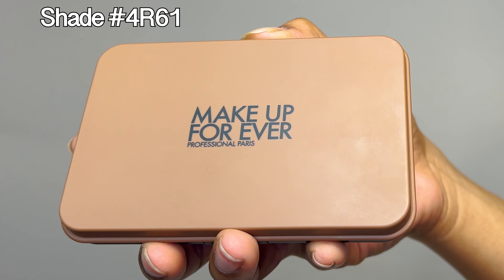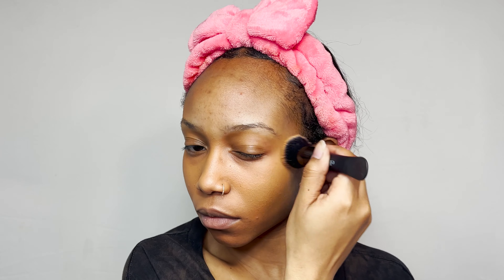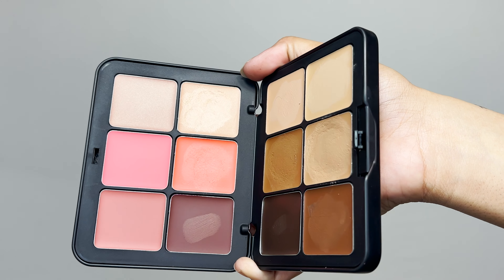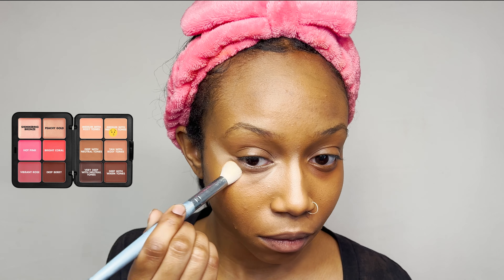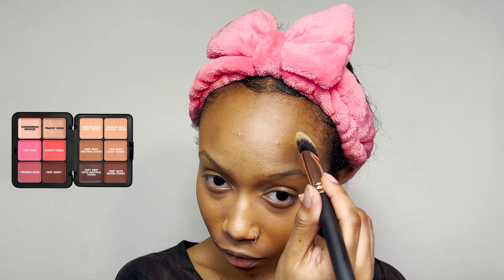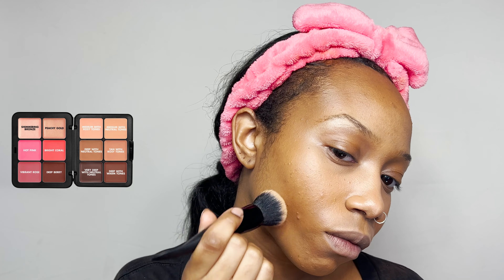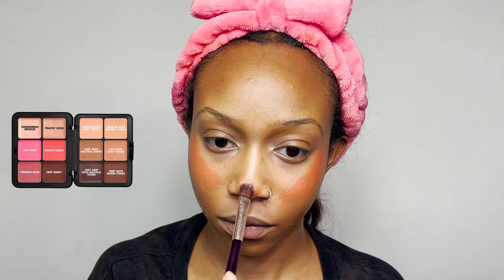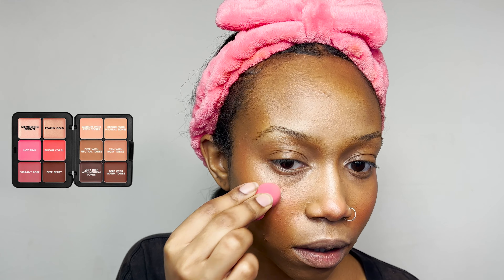Full Face w/ Only 2 Products💋♡ || Make Up Forever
♡ snap: @nanisgoals